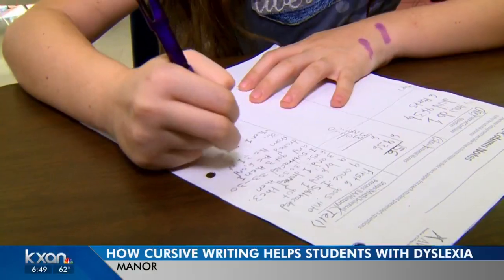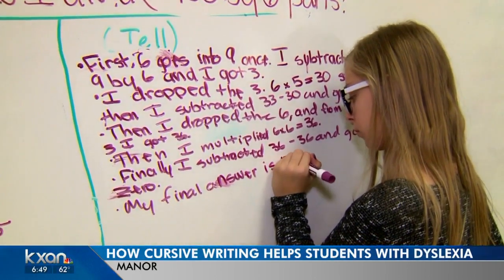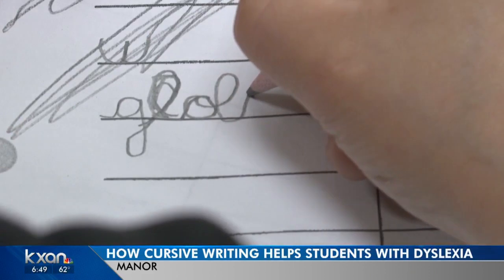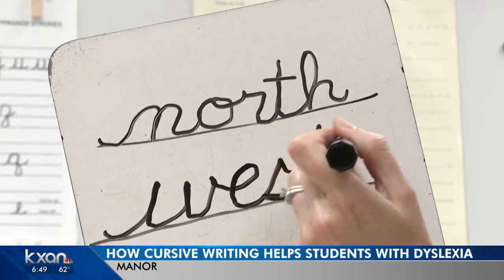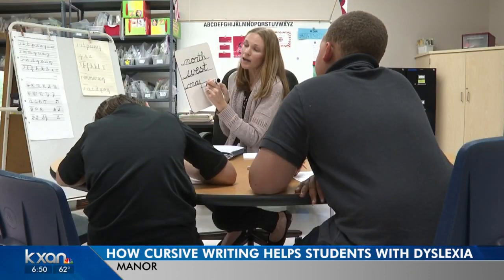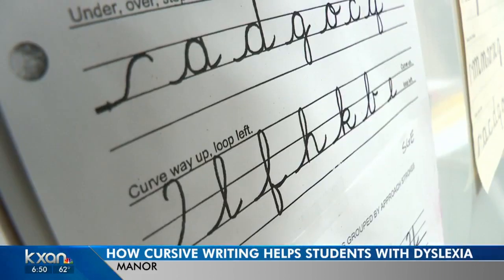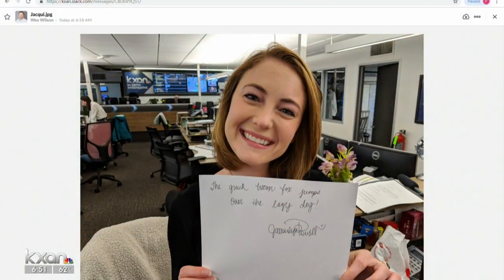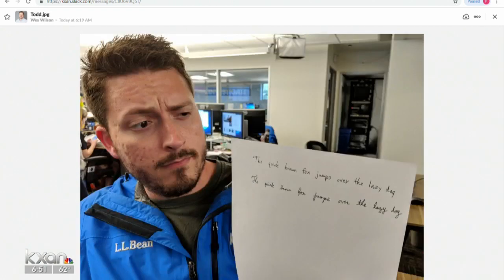Texas schools plan to bring cursive back to classrooms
Educators have kept teaching cursive to students with dyslexia, even as schools have cut the writing style out of the general curriculum.